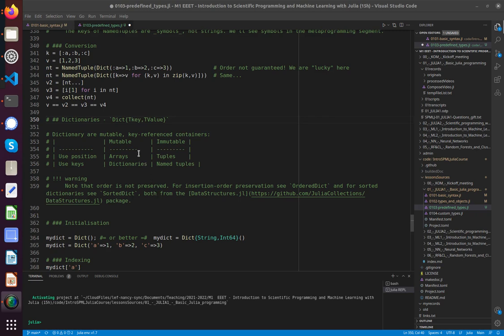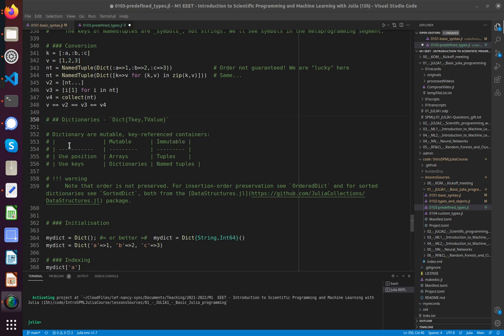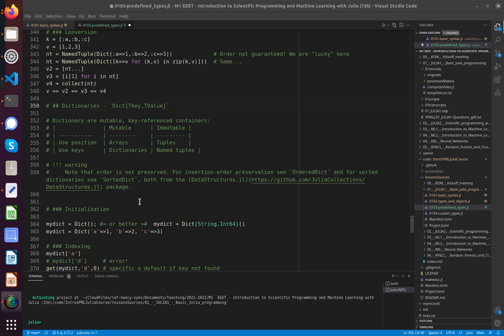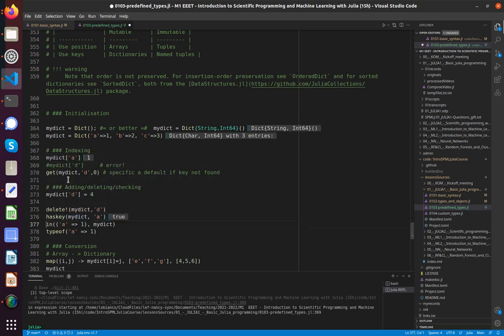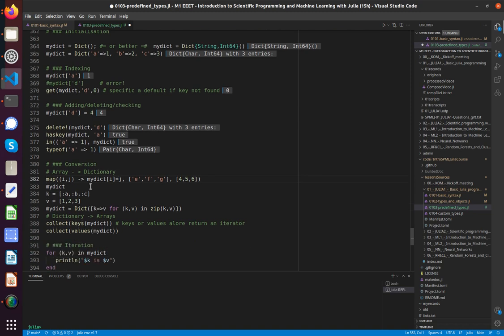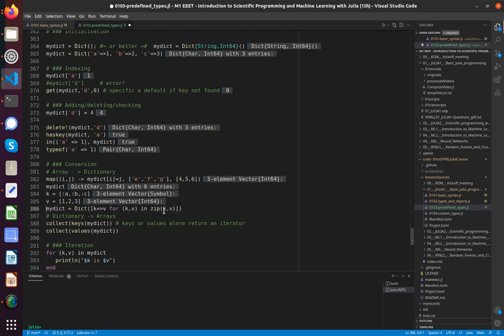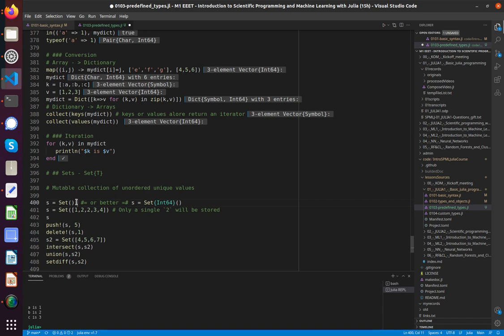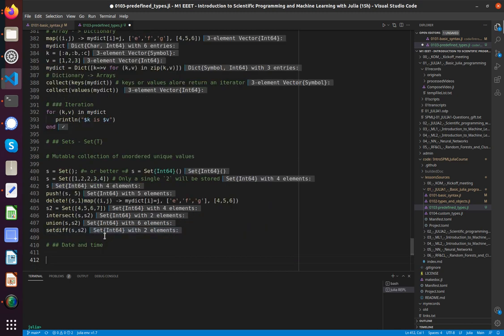SPMLJ 01 JULIA1 3E Predefined types Part E Dictionaries and sets